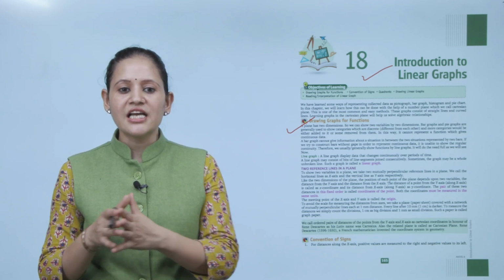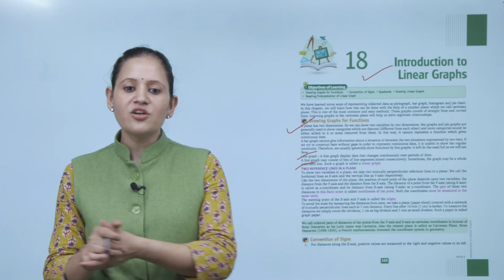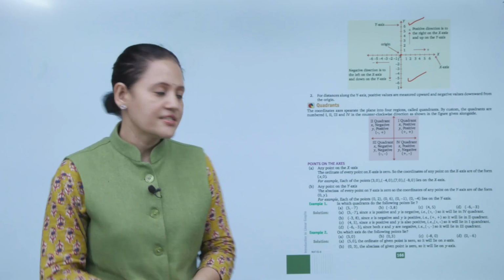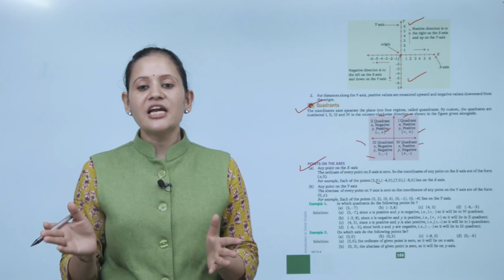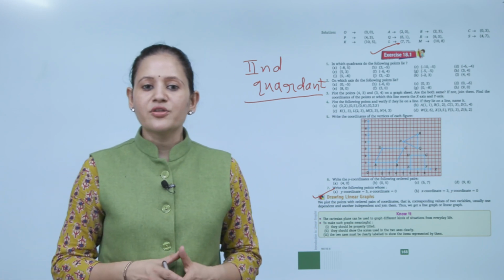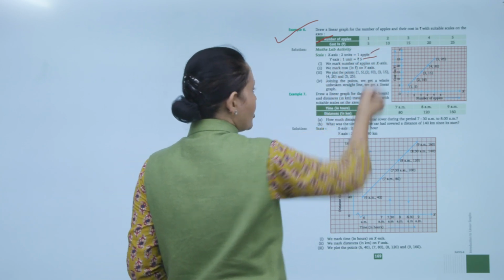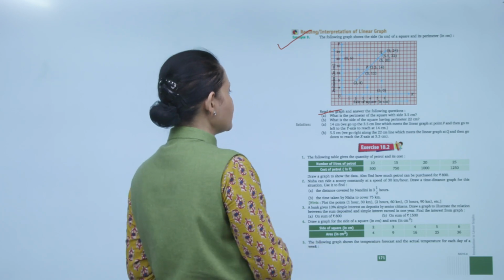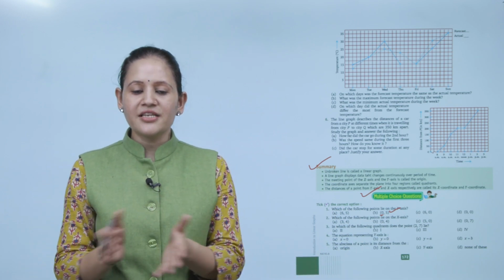Ch 18 | Suman | Mathematics | Class 8 | Introduction to Linear Graphs | For children